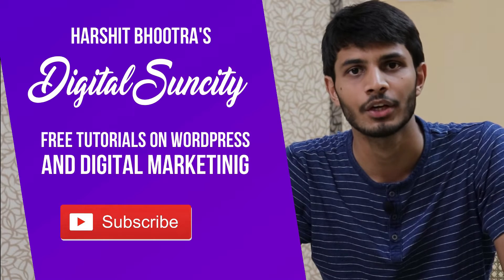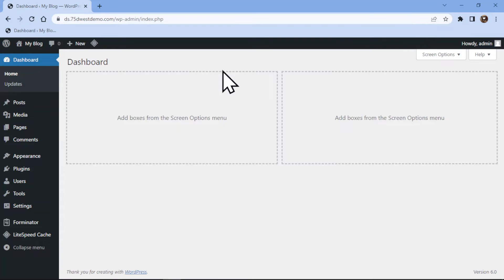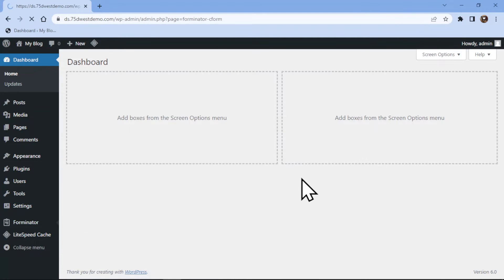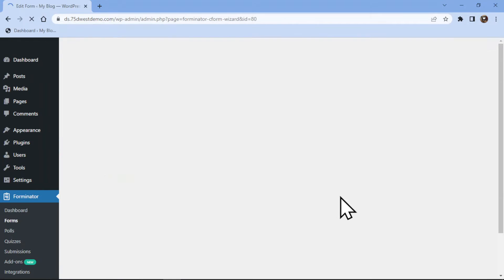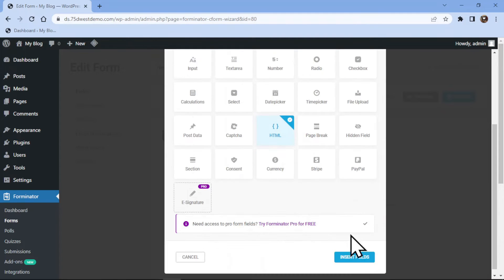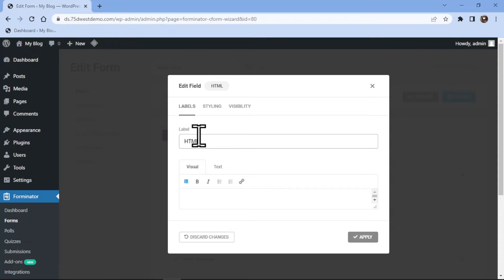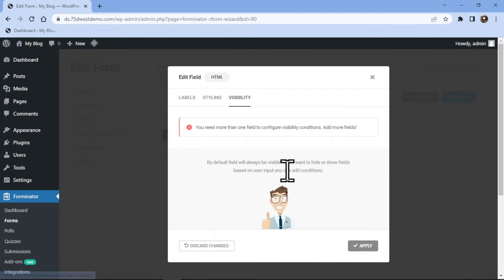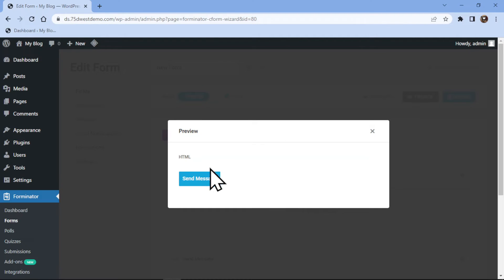How To Add An HTML Field In Forminator Forms In WordPress | WordPress Tutorial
Do you want to add an HTML field in your Forminator forms in WordPress?🤔

►In this video, you’ll be learning how to add an HTML field in your Forminator forms on a WordPress website. Contact forms are a great way to allow your website visitors to easily get in touch with you and provide valuable feedback.

►However, sometimes you may want to add specific fields or information to your Forminator form that cannot be achieved with the default options provided by your WordPress theme or plugin. This is where HTML comes in. By using HTML, you can create custom fields and add them to your Forminator form to gather the information you need.

So, let's get started and learn how to add an HTML field to your Forminator forms📝on a WordPress website.🥰